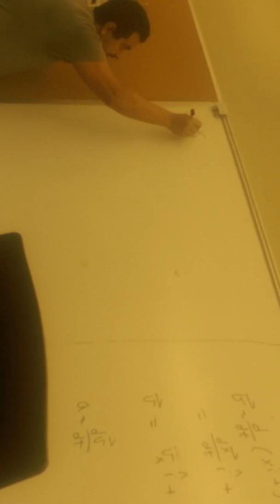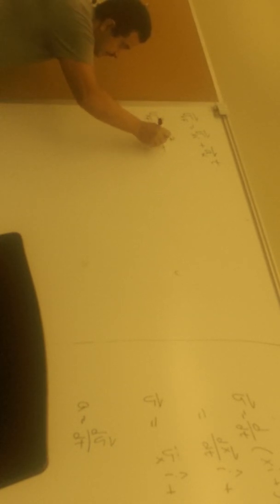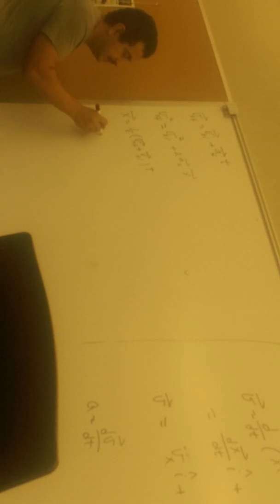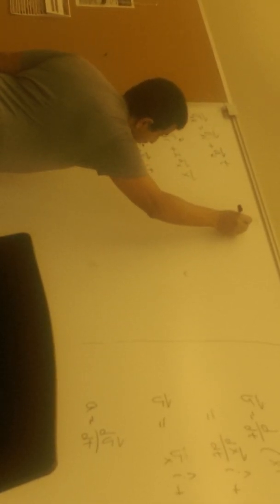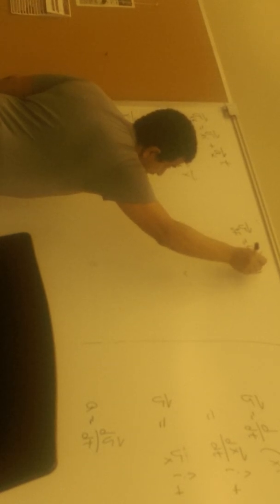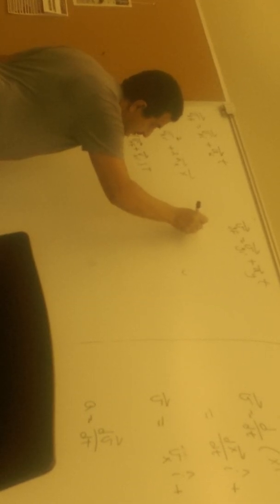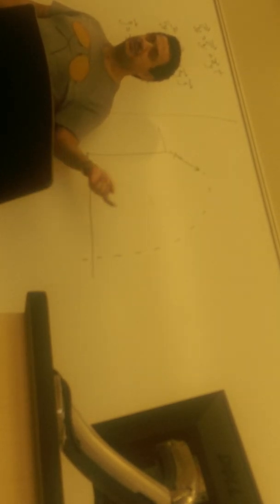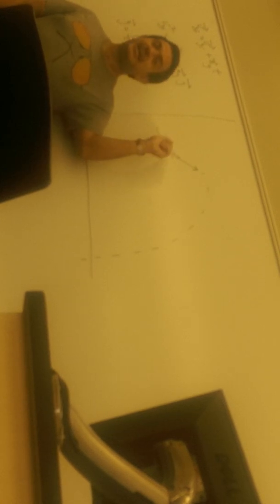Physics 211 Chapter 3 Notes Part 2